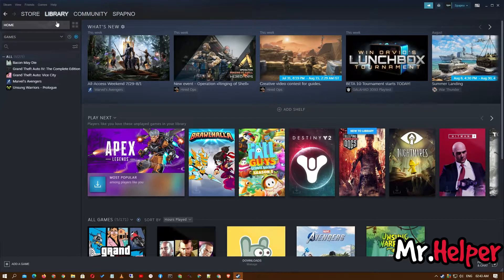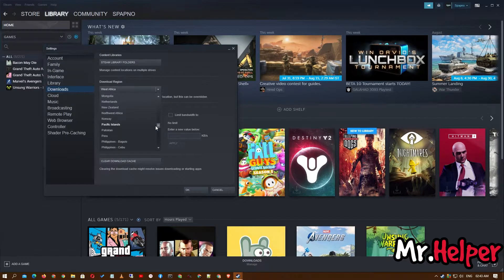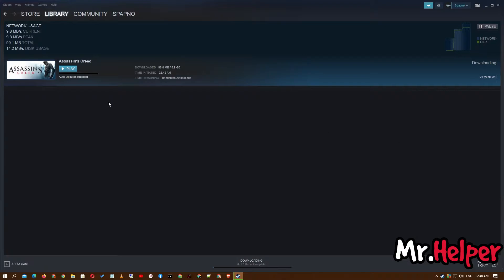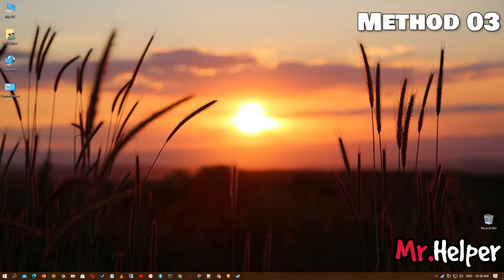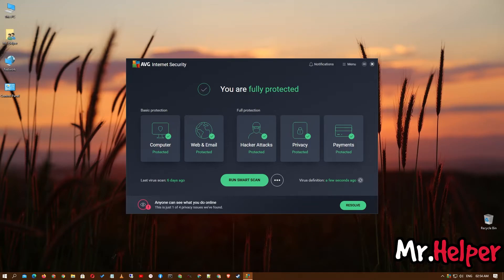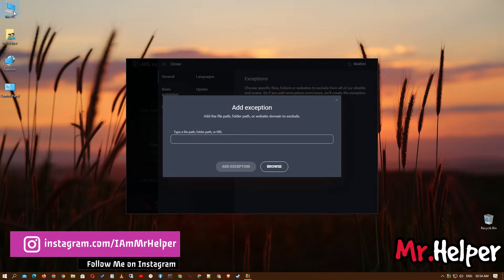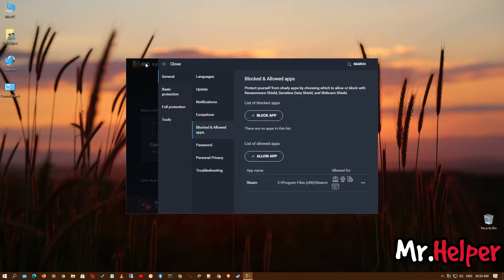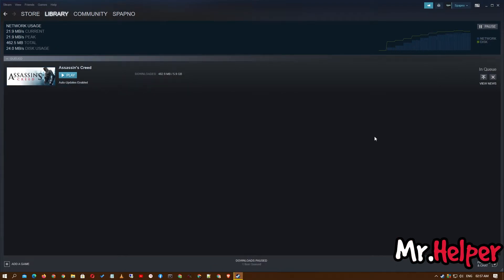How To Fix Steam Slow Download Speed [8 METHODS]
This video is for you if you are experiencing trouble downloading your game files using the Steam Launcher. In this video, I'll walk you through 8 alternative ways to quickly and easily increase Steam's download speed.
⭐ In This Tutorial
➡️ Software Used:- Steam Launcher, AVG Internet Security

3️⃣ How To Create Backup Of Steam Games / How To Make A Backup Of Steam Games

CHAPTERS
00:00 @MrHelper Intro
00:16 [8 METHODS] How To Fix Steam Slow Download Speed
00:27 What you can expect from this video?
01:15 Important Step
01:31 [METHOD 01] Steam Download Region
03:38 [METOHD 02] Steam Download Bandwidth
04:52 [METHOD 03] Anti-Virus
07:27 [METHOD 04] VPN
08:48 [METHOD 05] Steam Download Cache
10:06 [METHOD 06] Monitor Task Manager
12:30 [METHOD 07] Command Prompt
14:27 [METHOD 08] Go Wired
15:21 Your Feedback
15:40 Spapno (My 2nd Channel)
16:38 Thank You For Watching
17:00 @MrHelper Outro